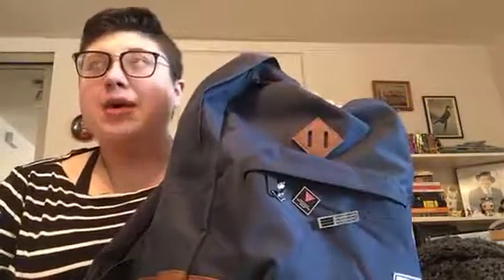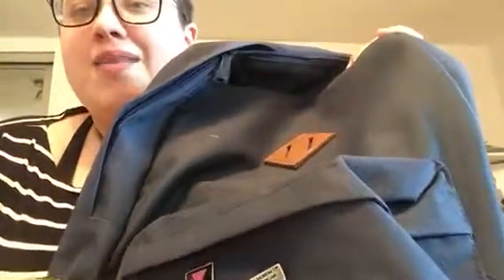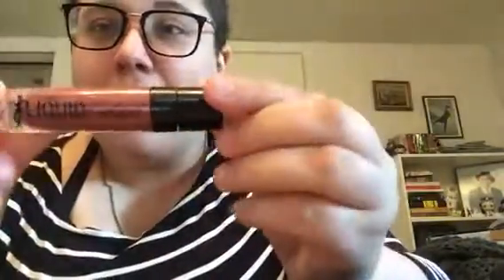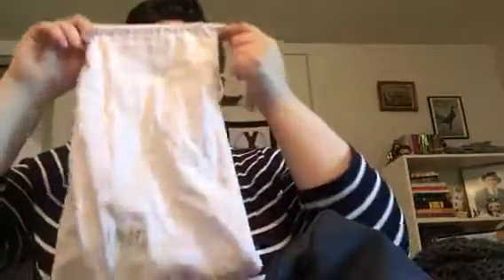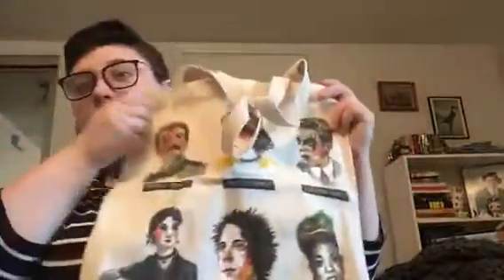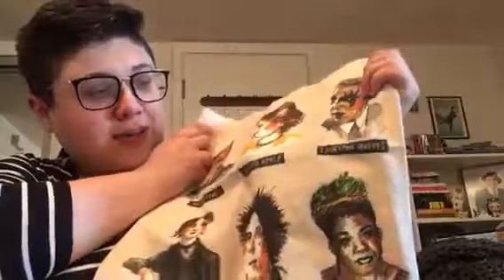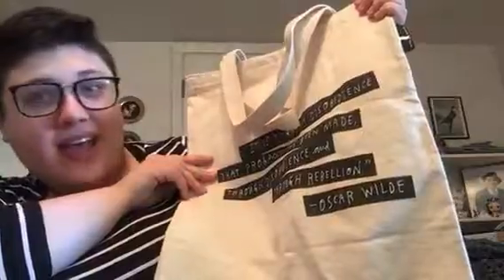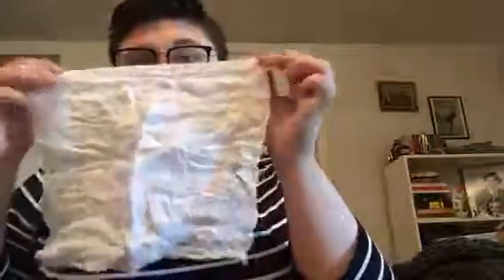My Zero Waste(ish) Bag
Welcome to my first ever video. Today I'll be showing you what's in my every day zero waste kit. It's not perfect but it's a start!